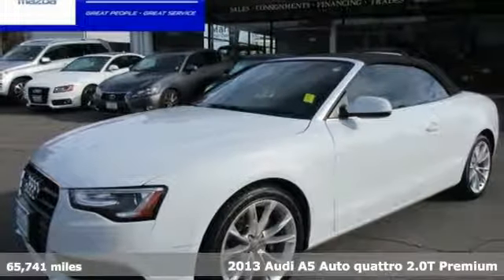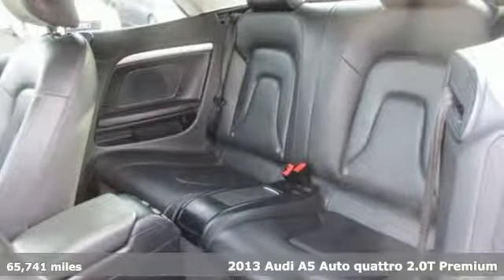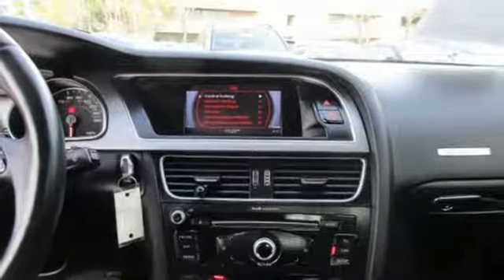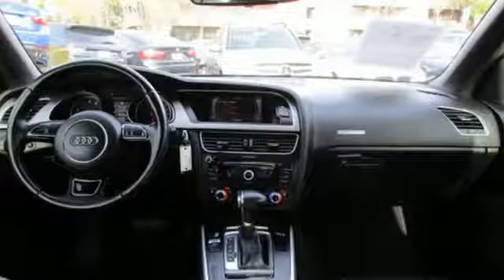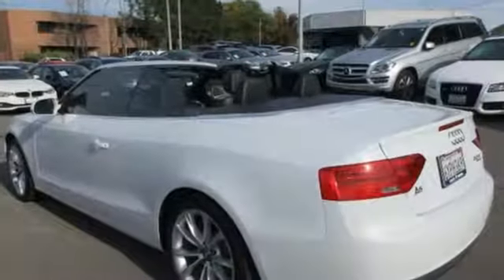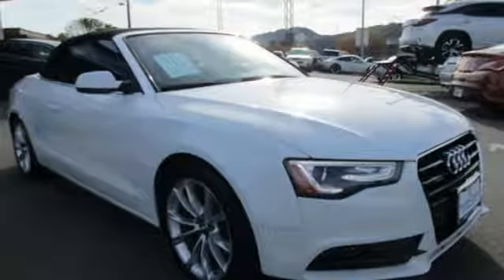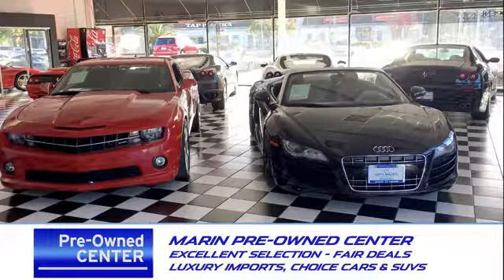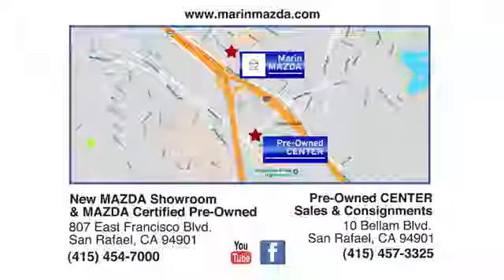Used 2013 Audi A5 San Rafael, CA #14098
Year: 2013
Make: Audi
Model: A5
Trim: Premium
Engine: 4 Cyl. 2.0L
Transmission: Automatic
Color: Glacier White Metallic
Interior: Black
Mileage: 65741
Stock #: 14098
VIN: WAUCFAFH4DN005710
AWD! CLEAN CARFAX! CONVENIENCE PACKAGE! HEATED SEATS! LEATHER! POWER SOFT TOP! This 2013 Audi A5 Premium Cabriolet comes equipped with SiriusXM Satellite.. Traction Control..CD/MP3 (Single Disc). Bluetooth Wireless.. Electronic Stability Control.. Dual Air Bags.. ABS (4-Wheel).. Side Air Bags.. Anti-Theft System... Knee Air Bags... Keyless Entry... Air Conditioning...Dual Power Seats.. Air Conditioning, Rear.. HID Headlamps..Cruise Control.. Daytime Running Lights...Fog Lights... AM/FM Stereo..And Premium 18 Wheels!MARIN MAZDA offers excellent value in quality pre-owned vehicles.Every vehicle is subject to an extensive pre-sale inspection and service before being listed.We sell Cars You Can Depend On - From People You Can Trust MARIN MAZDA.*** This Car is Priced to sell quickly***$293 /month with ZERO down for 72 months on approved credit*** Make a REASONABLE offer - We Want and Will Work with You*** We Finance Most Types of Credit and will help you get the Best Available Rates*** We Take Any and All Trades***CALL Emil, Tony or Tommy @ x-2 for THE NO HASSLE Car Buying Experience*** Or *TEXT* us at for a quick response** NON-Smoker** CLEAN TITLE Guaranteed** FREE CARFAX AVAILABLE on all Cars** Qualifies for EXTENDED WARRANTY** BAD CREDIT! NO CREDIT! = APPROVED! Challenged Credit Assistance Is Our Specialty** ASK ABOUT OUR FRESH START BANKRUPTCY PROGRAM!Visit Our Web Site to see Our Great Selection FAMILY OWNED & OPERATED FOR OVER 33 YEARS MARIN MAZDAGreat People -- Great Service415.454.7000Stop by for Personal Service, right off the 101 in San Rafael807 Francisco Blvd EAST - Main ShowroomFeel free to visit our satellite location just opened at 10 Bellam Blvd. in San Rafael, CACUSTOMER TESTIMONIAL:I haven't purchased a new car in some 15 years. My last car has 220k miles, I'm not the guy who gets a new car every few years. When I decided I was getting a new car I was dreading the experience. I was prepared for the standard car buying experience. To my surprise I was the complete opposite at Marin Mazda. It was such a great experience with the guys, they didn't pressure me, the decision was completely mine and it felt like the entire process was on my terms. Even knowing that I plan on having my new 3 for a long time, I'm looking forward to my next car buying experience with them. You should pattern other dealerships to mimic these guys practice. My research lead me to wanting to get a Mazda 3, I'm so happy that it is the Mazda dealership that is run this way. Mark and Sean and all the guys were the best. Vehicles may be in transit. Every effort has been made to ensure correct data, but vehicle listings may not accurately reflect all vehicle items.Pricing may not include any options that may have been installed at the dealership.

Address:
807 Francisco Blvd East